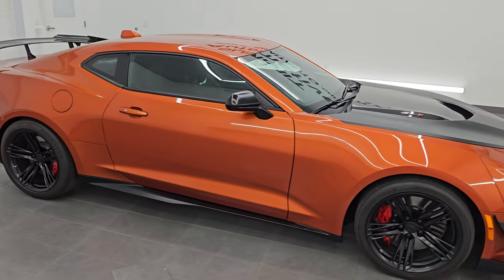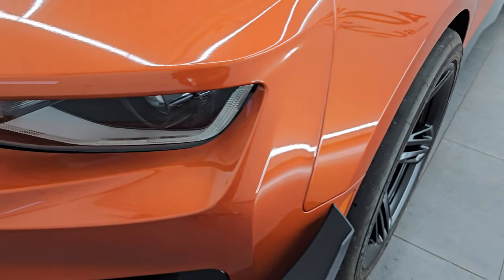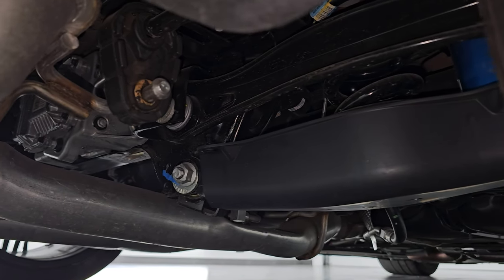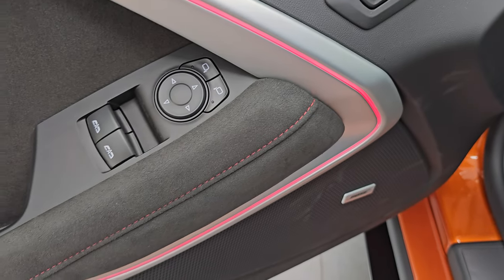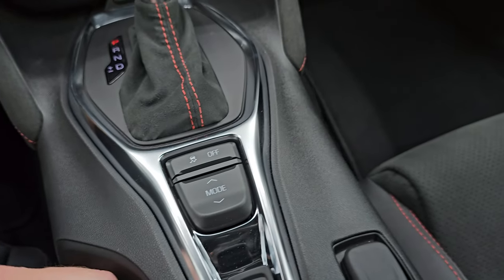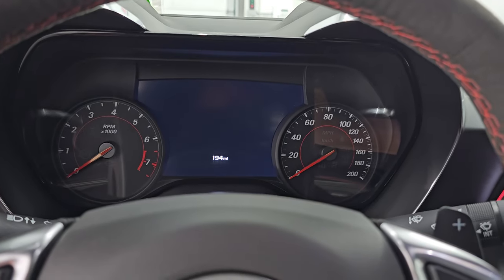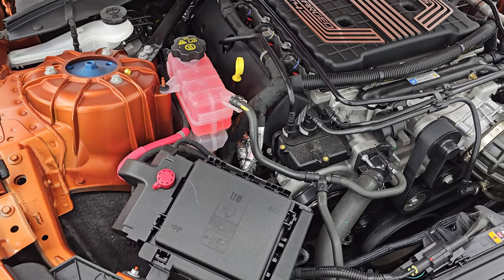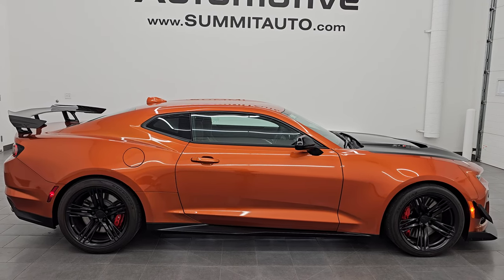2022 CHEVROLET CAMARO ZL1 1LE EXTREME TRACK PACK VIVID ORANGE 4K WALKAROUND 14852Z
This 2022 CHEVROLET CAMARO ZL1 1LE EXTREME TRACK PACK IN VIVID ORANGE METALLIC WITH ONLY 194 MILES FOR SALE IN FOND DU LAC OSHKOSH WISCONSIN 54935 is the vehicle we did walk around review of today.

Thank you for checking out this video of this 2022 CHEVROLET CAMARO ZL1 1LE EXTREME TRACK PACK IN VIVID ORANGE METALLIC WITH ONLY 194 MILES FOR SALE IN FOND DU LAC OSHKOSH WISCONSIN 54935

STOCK: 14852Z
PRICE: $86,991
MILES: 194
MAKE: CHEVROLET
MODEL: CAMARO
VIN: 1G1FK1R64N0124001
LOCATION: FOND DU LAC OSHKOSH WISCONSIN, 54937 TRUCKS ON 41

1 OWNER! CLEAN TITLE HISTORY! CLEAN CARFAX!* 6.2 Liter Supercharged V8 Engine, 650 Horsepower* Two Door Coupe* 1LE Package* ZL1 Package* Extreme Track Package* Magnetic Ride Control With Tour/Sport/Track/Snow/Ice Settings* 10 Speed Automatic Transmission* Automatic Transmission Center Console Shifter* Rear Wheel Drive RWD 4x2 Two Wheel Drive* Reverse Backup Camera Rearview Camera* Dual Rear Exhaust* Onstar System* Blind Spot Monitoring with Rear Cross-Path Detection* Forward Collision Warning System* Rear View Camera Video Display Rearview Mirror* Black Alcantara Suede And Leather Seats* Non Smoker* Dual Power Air Conditioned Ventilated and Heated Seats* Recaro Seats* Bucket Seats* Memory Driver's Seat* Heated Power Mirrors with Blindspot Indicators* Stabilitrak Traction Control* Goodyear Eagle F1 325/30 ZR19 Rear Tires* Goodyear Eagle F1 305/30 ZR19 Front Tires* Painted Alloy Rims Premium Wheels* Four Wheel Disc Brembo Brakes* Decklid Spoiler* LED Headlights* LED Running Lights* LED Tail Lamps* Reverse Sensors* Easy Fuel Capless Fuel Fill* Chrome Tipped Exhaust* Heat Extraction Sport Hood with Carbon Fiber Insert* AM / FM Radio Tuner* Sirius/XM Satellite Radio Capabilities Sirius / XM* Bose Premium Audio Sound System* Bluetooth, Hands-Free Phone Controls Blue Tooth* Android Auto Compatible* Apple Car Play Compatible* Auxiliary MP3 Jack Portable Audio Connection* SD Card Slot* USB C Jack* Wireless Cell Phone Charge Pad* Keyless Entry with Factory Remote Start* Push Button Start* Rear Window Defroster* Driver and Passenger Front Air Bags* L.A.T.C.H. Child Safety System* Side Curtain Air Bags SRS Safety Restraint System* Heated Steering Wheel Multi-Function Steering Wheel Controls* Heads Up Display HUD* Compass, Outside Temperature Display and Mileage Display* Dual Multi-Zone Climate Control* Fold Down Rear Seats* Factory Floormats* Ambient Color Change Lighting* Air Conditioning AC* Cruise Control* Power Locks* Power Windows* Automatic Headlights Autolamp* Tilt/Telescope Steering Wheel* 3 Year / 36,000 Mile Remaining Factory Bumper to Bumper Warranty, Whichever comes first* 5 Year / 60,000 Mile Remaining Powertrain Factory Warranty, Whichever comes first* Vivid Orange MetallicONE OWNER! CLEAN AUTOCHECK! This car is like new all the way around! Only 180 Miles! This is the one! VIVID ORANGE! WOW! Make your move before this super clean super hot ZL1 is gone!*